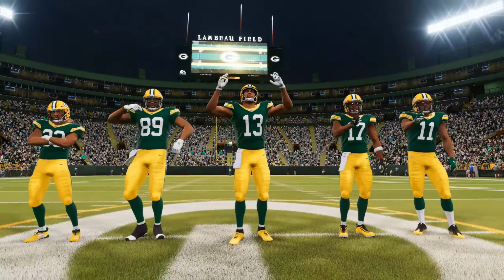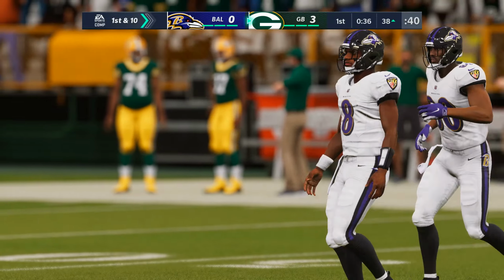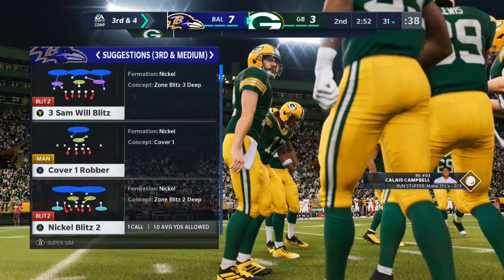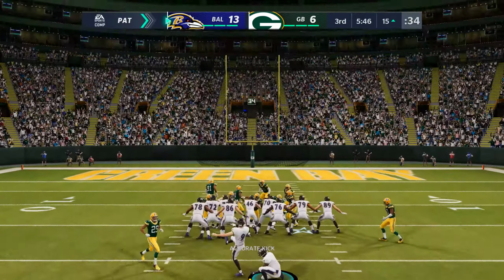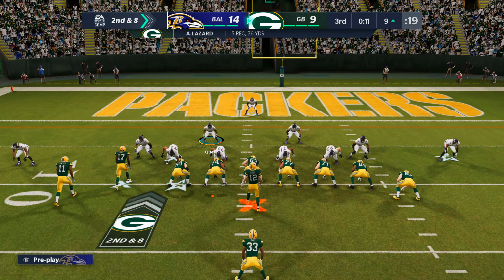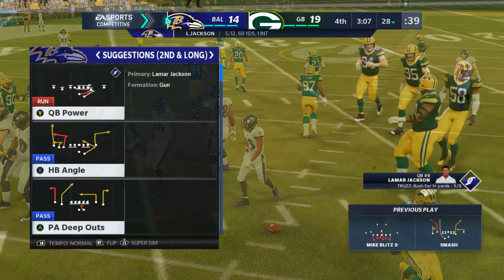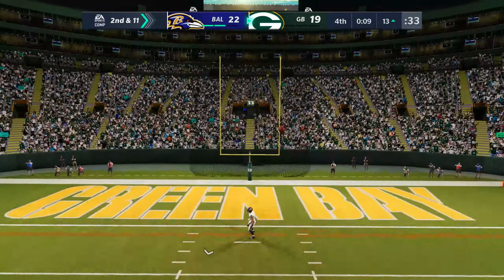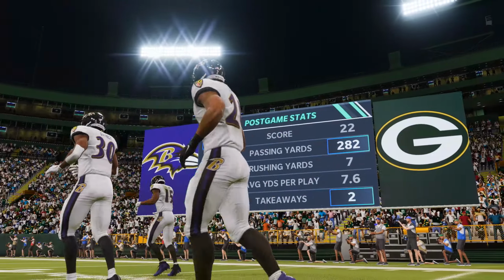Madden 21 | Ravens vs Packers Full Game | No Commentary (Overtime Finish)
Took a while to get the gears going and, in the meantime... boy was I making some legendary fails lol!